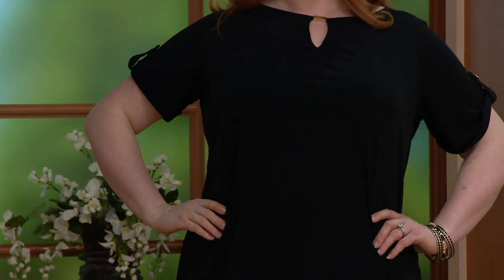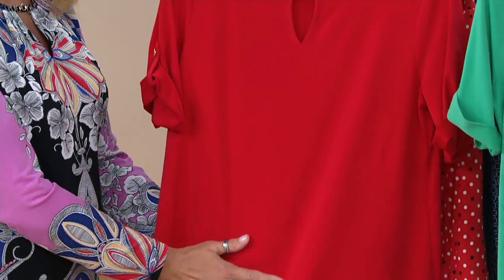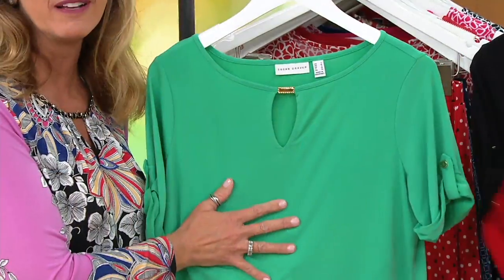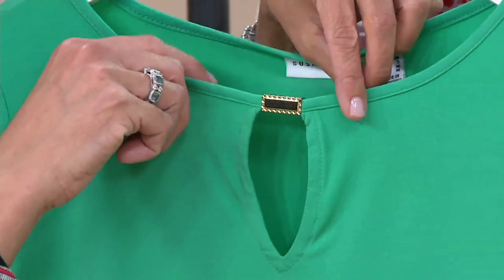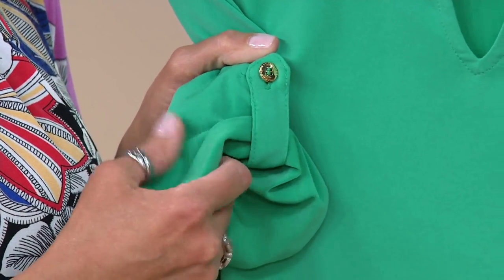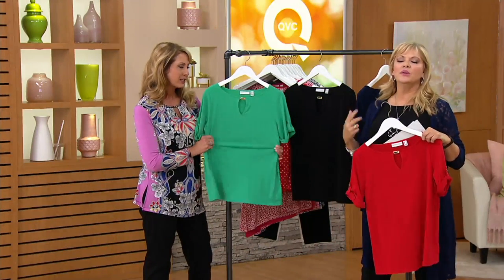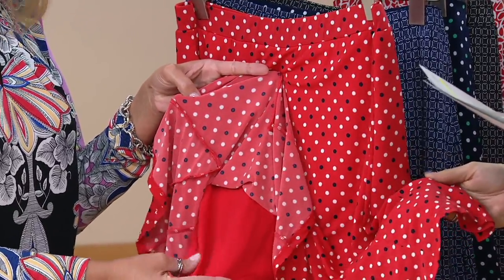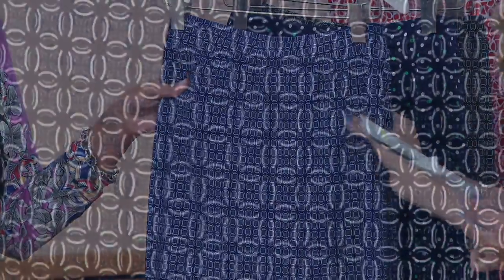Susan Graver Liquid Knit Short Sleeve Top with Keyhole Trim on QVC